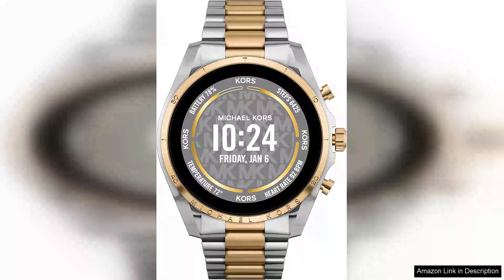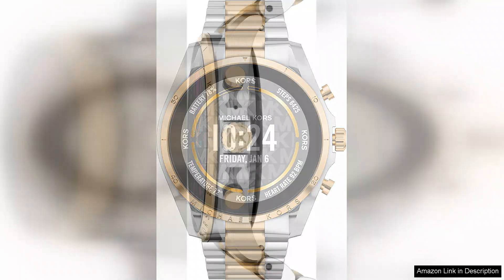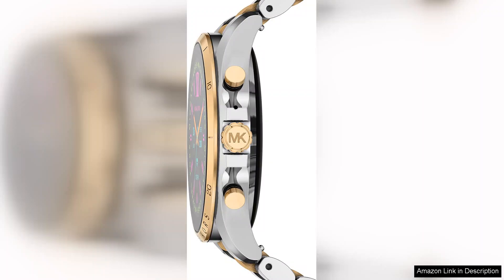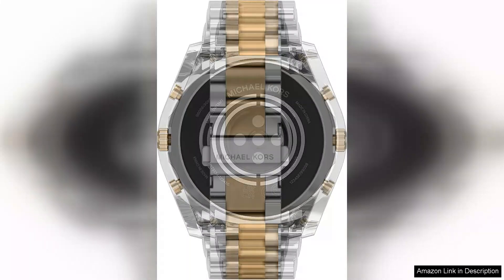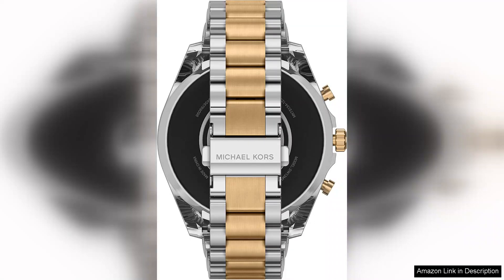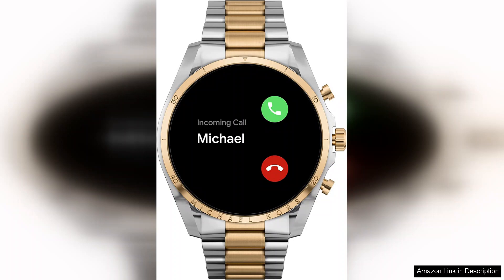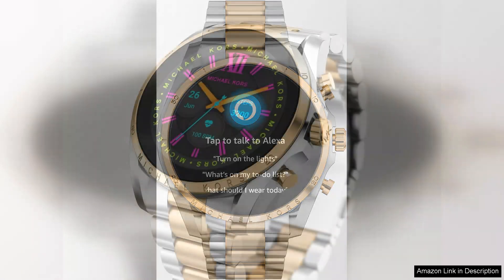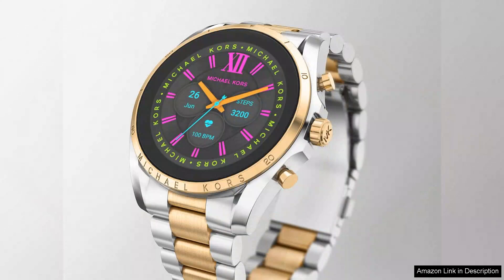Michael Kors Men's or Women's Gen 6 44mm Touchscreen Smart Watch Review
The Michael Kors Gen 6 44mm Touchscreen Smart Watch is a stylish fusion of fashion and technology, suitable for both men and women. This smartwatch stands out with its sleek design, featuring a polished stainless steel case and customizable watch faces that allow users to express their personal style. The 44mm size strikes a perfect balance, making it bold enough to make a statement while remaining comfortable for everyday wear.

One of the key highlights of the Gen 6 is its impressive display. The vibrant touchscreen is responsive and bright, making it easy to navigate through apps and notifications. The watch operates on Wear OS, providing seamless integration with Android and iOS devices.

Health and fitness enthusiasts will appreciate the built-in heart rate monitor, sleep tracking, and activity tracking features. The battery life is commendable, lasting up to 24 hours on a single charge, ensuring that it can keep up with your busy lifestyle.

However, the Gen 6 does have a few drawbacks. While the watch is packed with features, some users may find the app ecosystem limited compared to other smartwatches on the market. Additionally, advanced health metrics like ECG are not available, which may disappoint those seeking comprehensive health tracking.

Overall, the Michael Kors Gen 6 44mm Touchscreen Smart Watch is a stylish and functional accessory that bridges the gap between fashion and technology. It’s perfect for those who want to make a statement while enjoying the convenience of modern smartwatch features. If you prioritize aesthetics along with essential smart capabilities, this watch is a worthy investment.